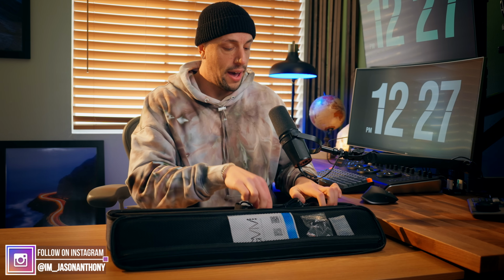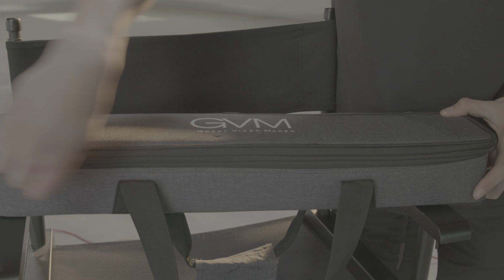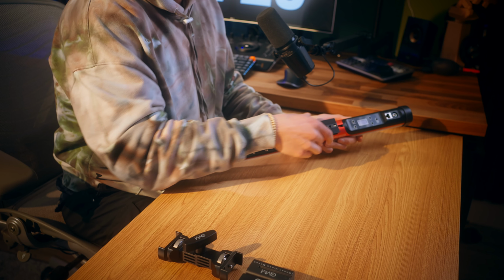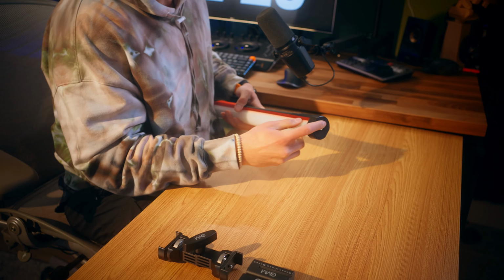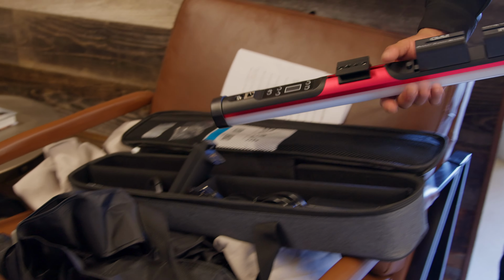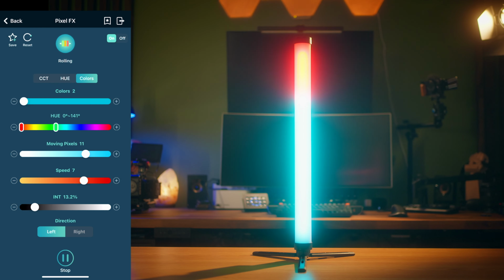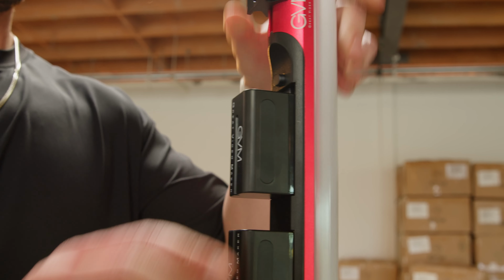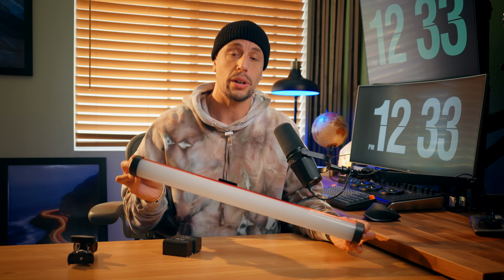An Affordable Pixel Tube Light! GVM BD25R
The GVM BD25R Tube Light is the perfect way to get creative with your lighting. This professional quality light is simple to use, allowing you to create amazing shots and unlock endless possibilities. Whether you're a beginner or a professional, the GVM BD25R Tube Light will take your cinematography to the next level

Sony FX6
Sony FX3
Favorite go-to Lens
Favorite Broll Lens